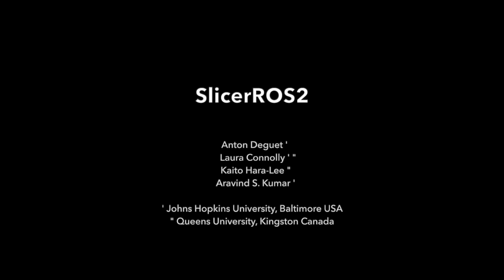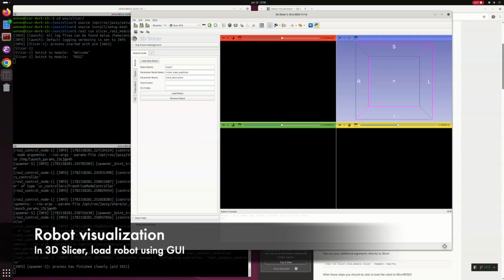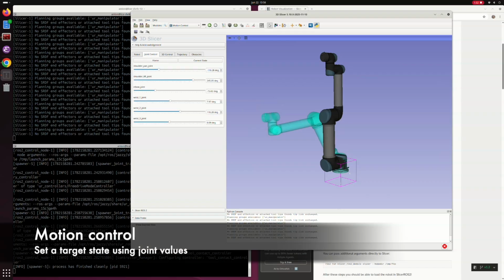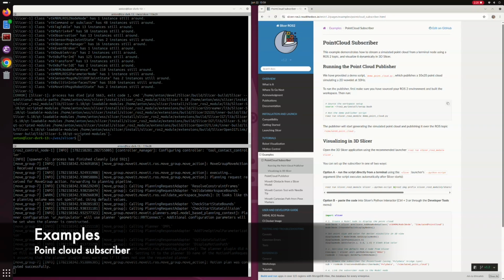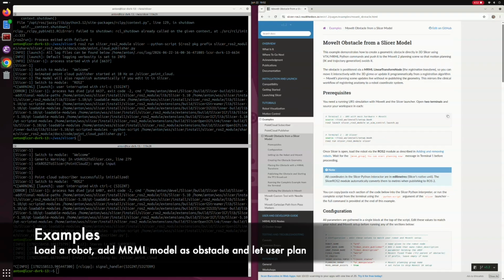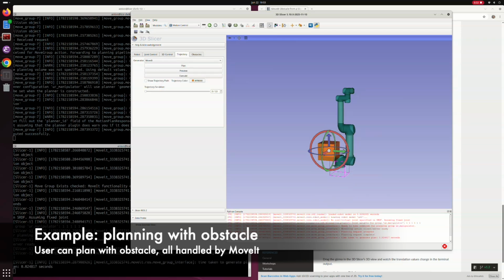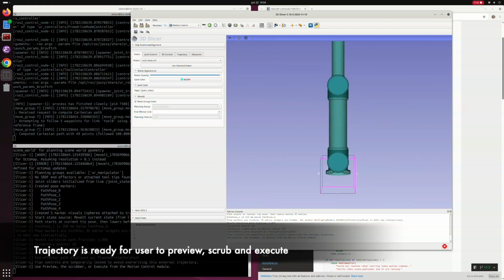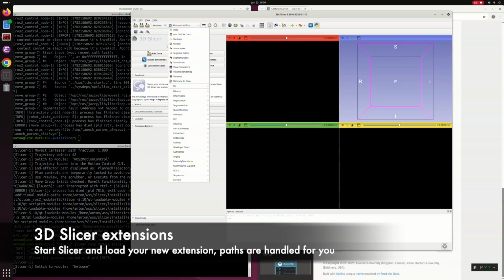SlicerROS2 (v1.2.0) Tutorial and Feature Preview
This video walks through the latest release of the SlicerROS2 module (v1.2.0) demonstrating new features like motion control, changes to the python API, and more.